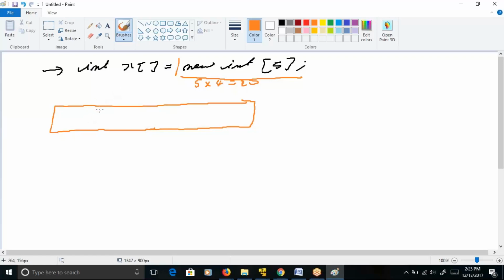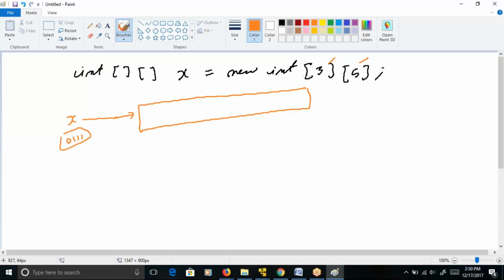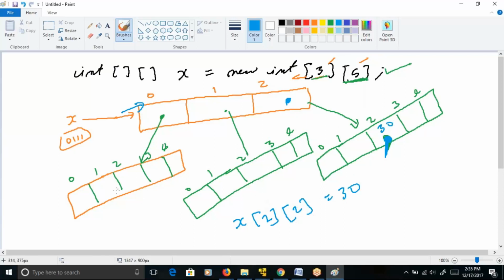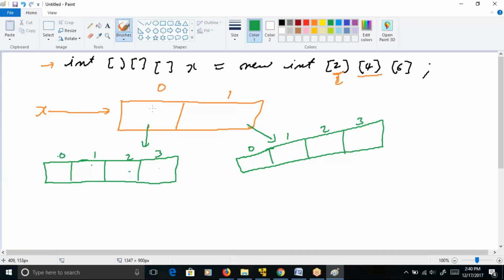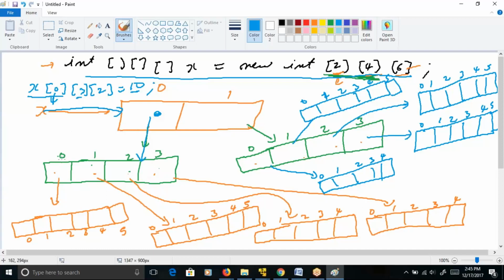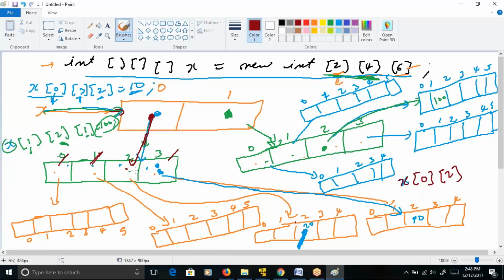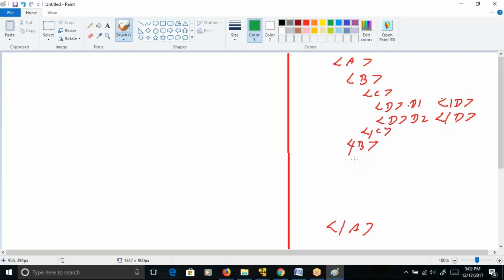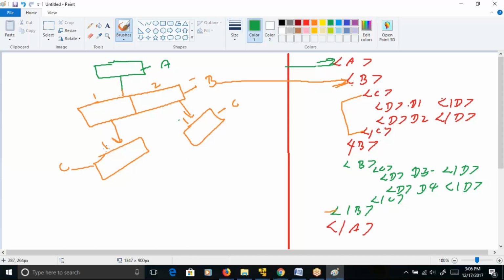Most Complex concept of Mapping |Understanding Indexes|Sterling Map Editor | Video Courtesy - Friend